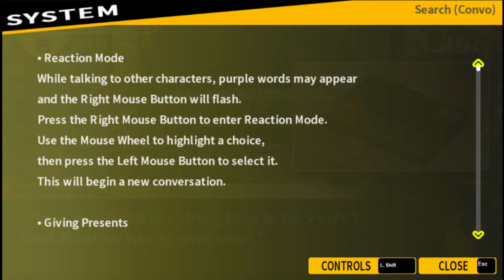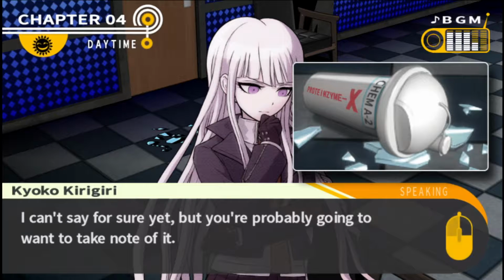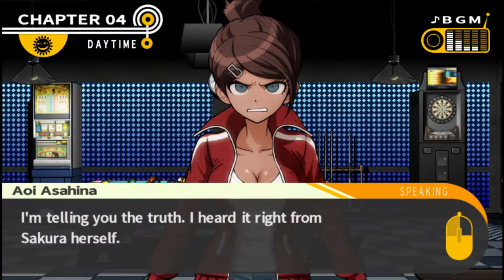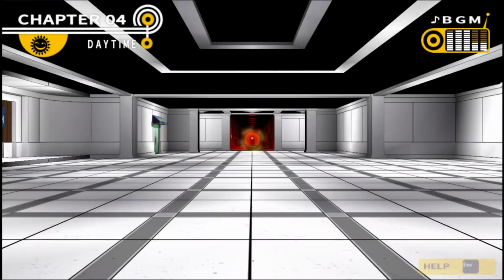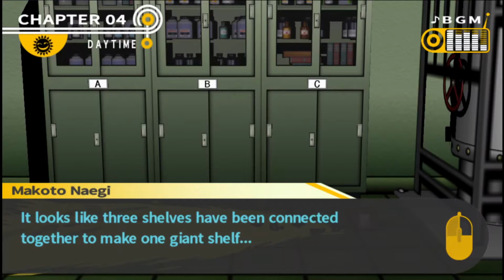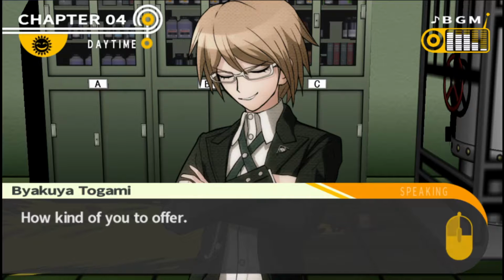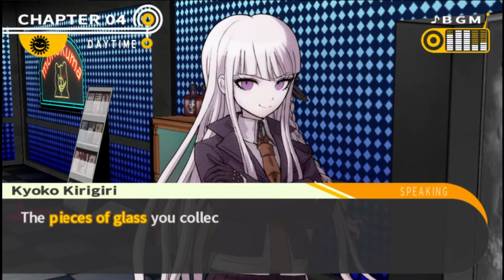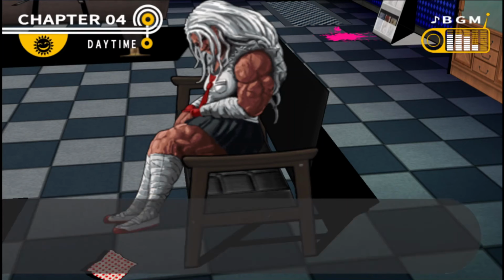Butters Plays Danganronpa Trigger Happy Havoc Episode 14.5:Locked Room Conundrum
We get ourselves into a locked room conundrum, and I'm an idiot so this episode was split into two halves because I forgot obs pausing was a thing lol.